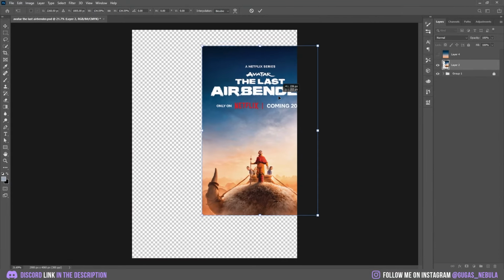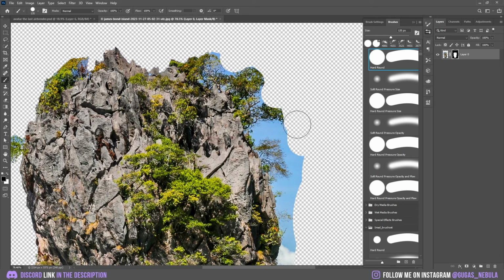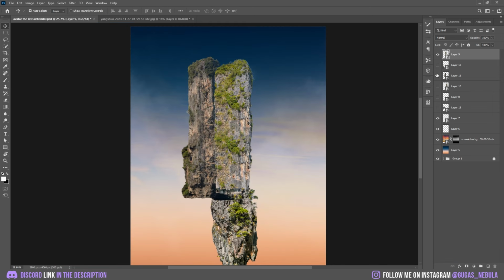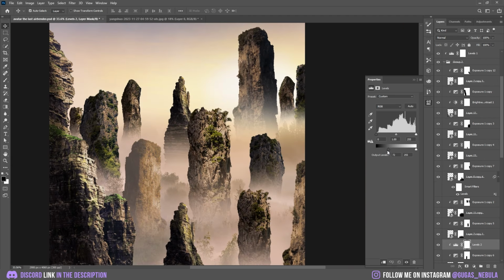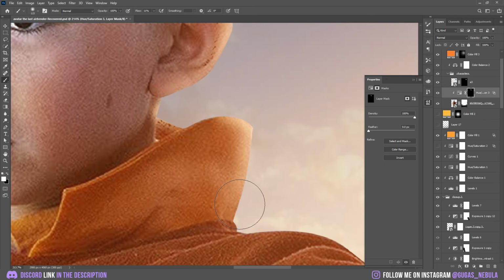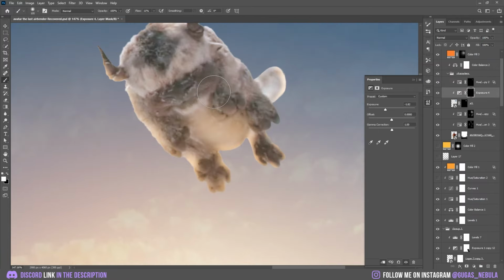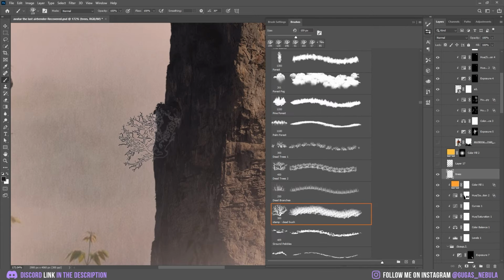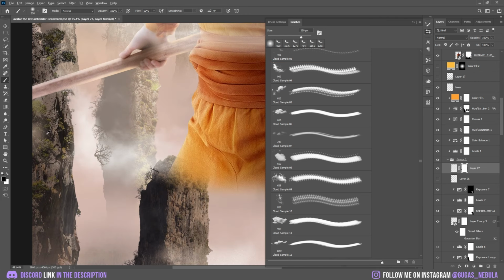I Made a Movie Poster For Avatar The Last Airbender!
In this video, I'll show you how I made my own version of Avatar's movie poster and sent it to Netflix! Watch as I walk you through my process using Photoshop and photo manipulation techniques.

Chapters:
00:00 Intro
00:39 Editing
07:25 Final Result
07:52 Sending it to NETFLIX